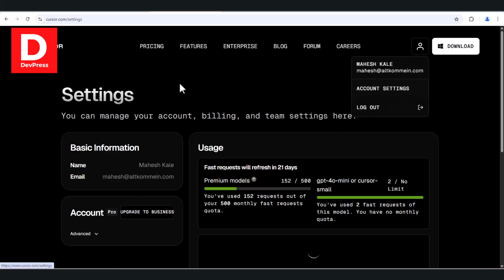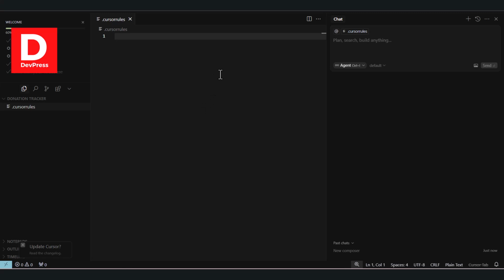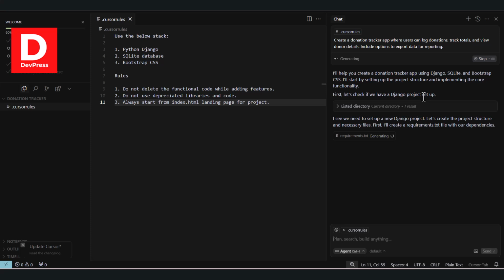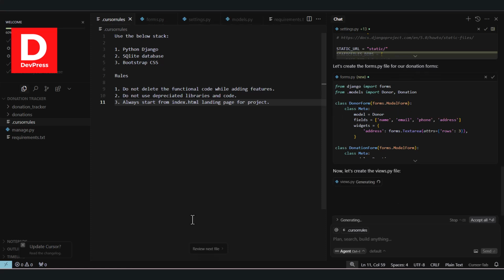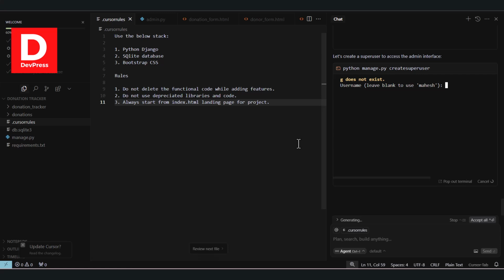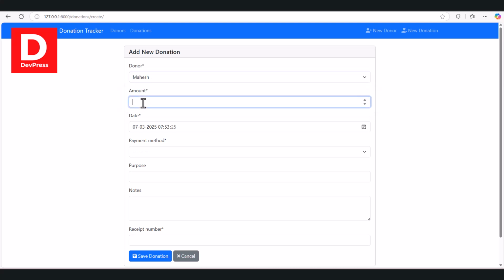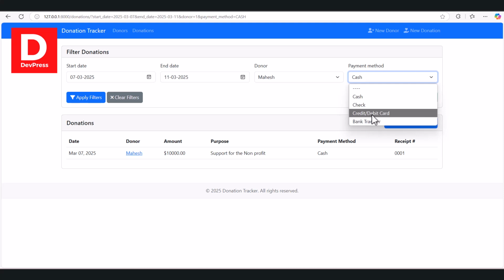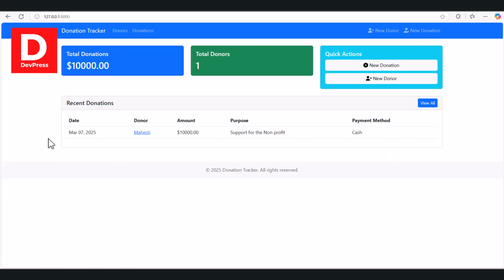Cursor - Create Donation Tracker using Django